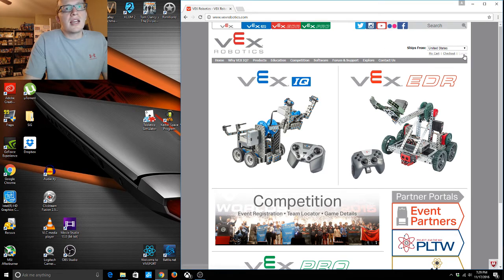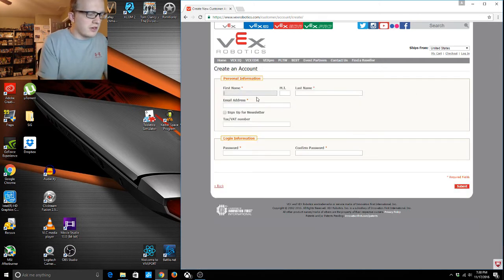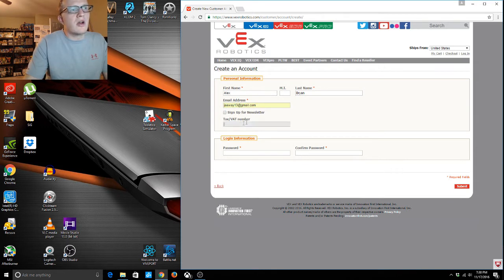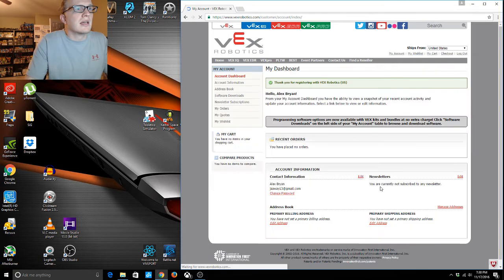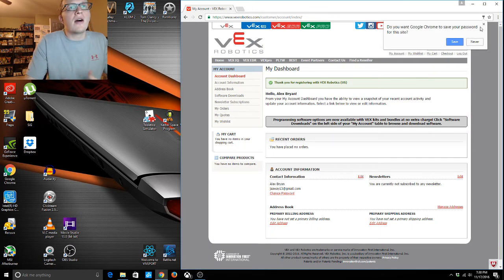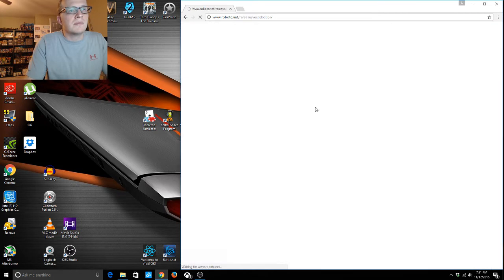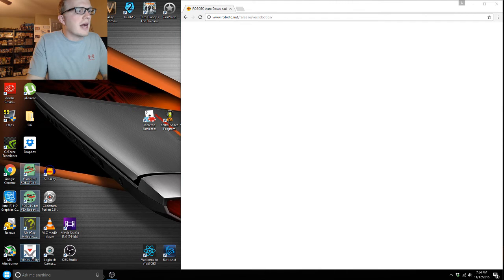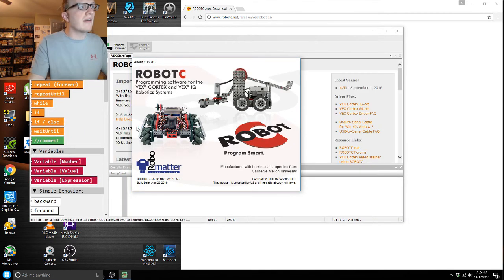Gettiing Robot C stumble